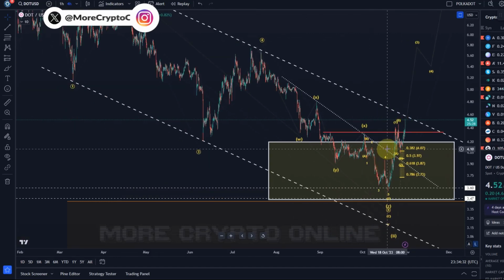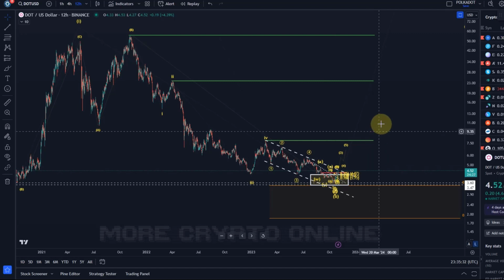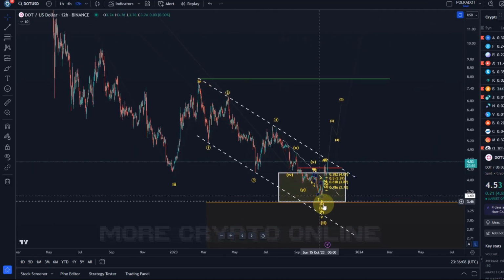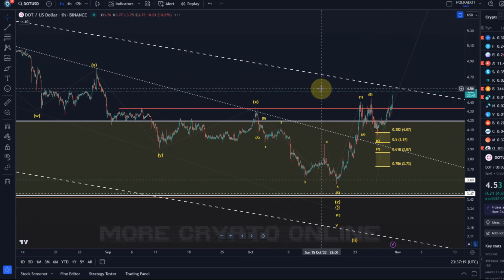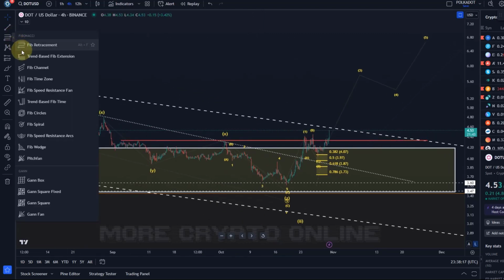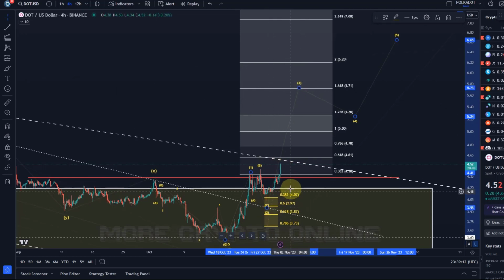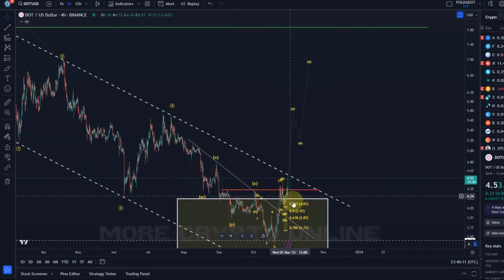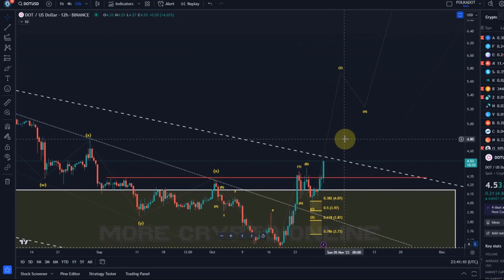Polkadot DOT Price News Today - Technical Analysis Update Now, Price Now! Elliott Wave Analysis!